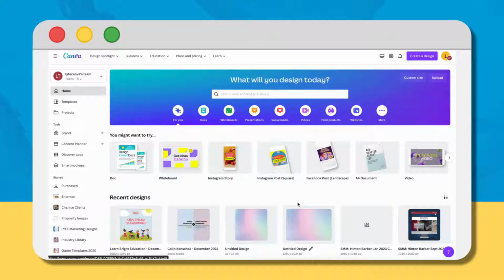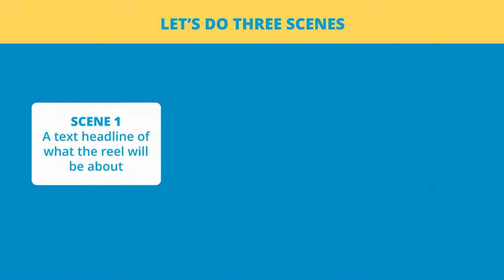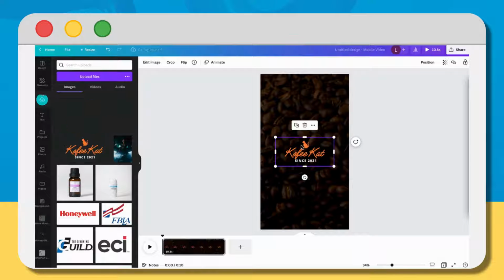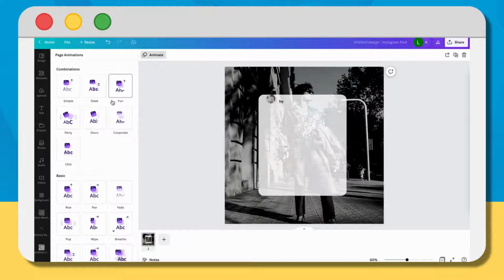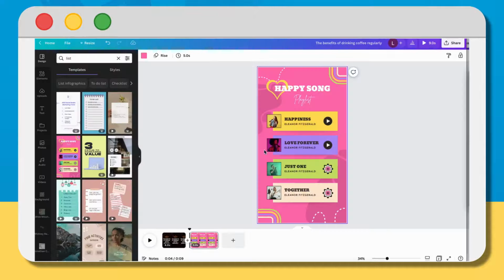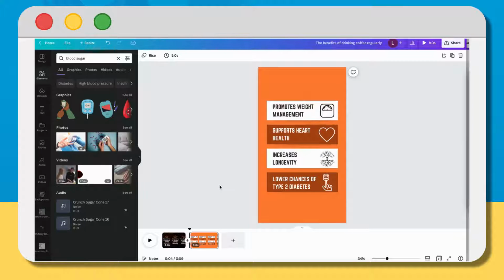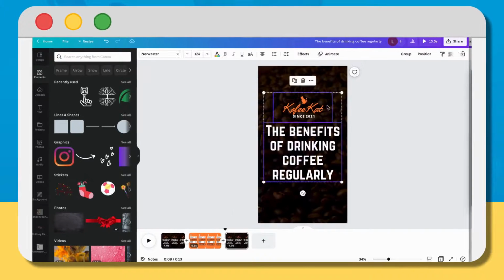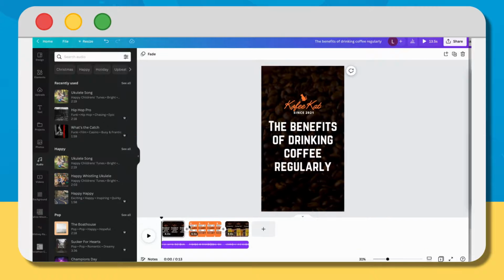How To Create Motion Graphics for BEGINNERS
Motion graphics retain your viewer much longer than still graphics. If you want to increase your customer count and sales, this video is for you!

Motion graphics are a powerful way to capture your audience’s attention and effectively retain your viewer much longer than you would if you’d used a still graphic. Luckily, in this day and age turning a still graphic into a moving one can be as easy as a click of a button and in this video I’m going to show you how you can make motion graphics for your business.

Video Outline
Intro (0:00)
How to create business motion graphics for beginners (1:08)
Three Scenes (2:19)

// LYFE Marketing